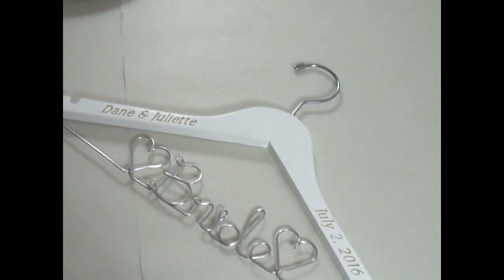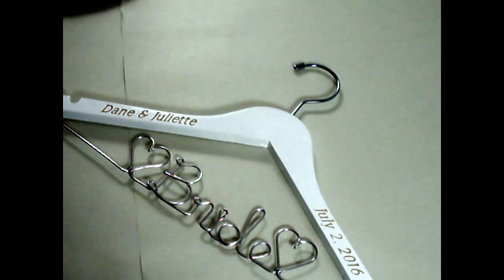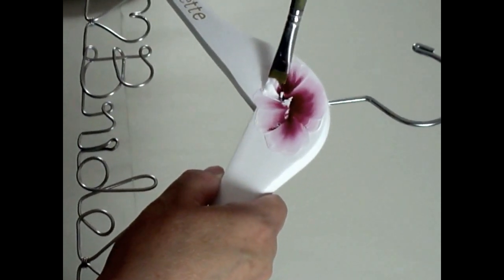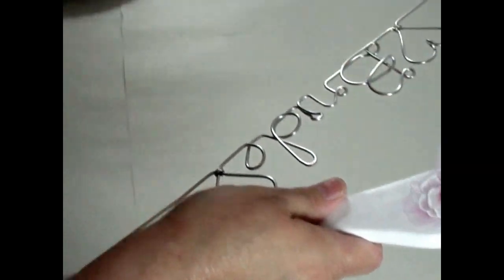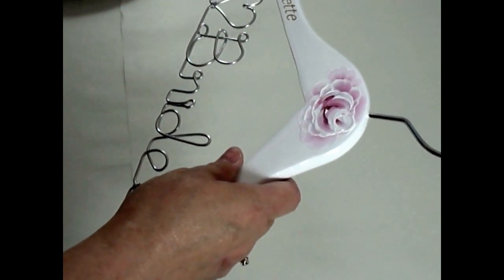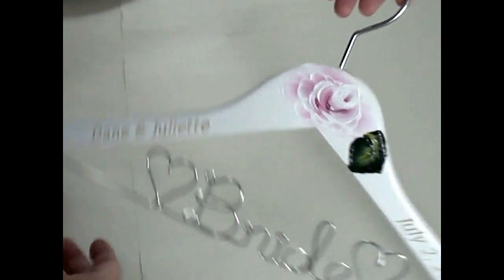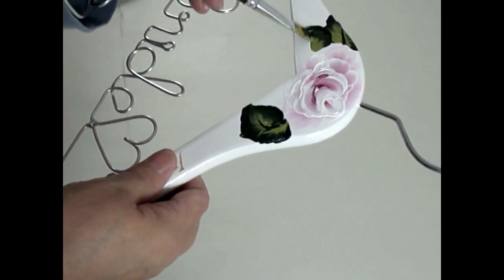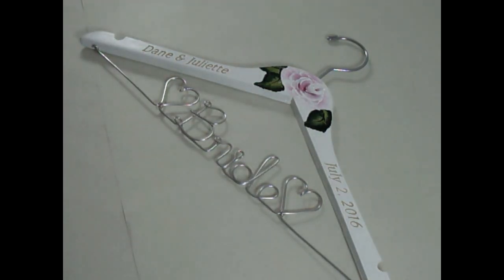Painting A Rose on a Wedding Hanger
This video is showing how I quickly paint a rose to the top of my wedding dress hangers, which are engraved on the arms.  They can be created in white wood, brown wood, black wood, or blue.

I like to use Folk Art Enamels to paint on my surfaces. I am creating videos to help provide my business with more exposure.  They are not intended to be how to videos, but for showing how I do things in my business.